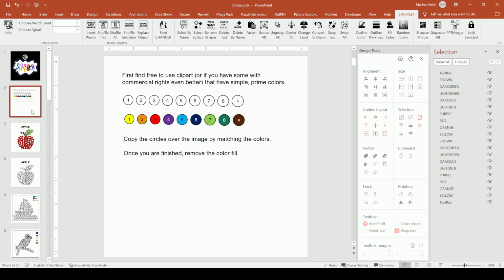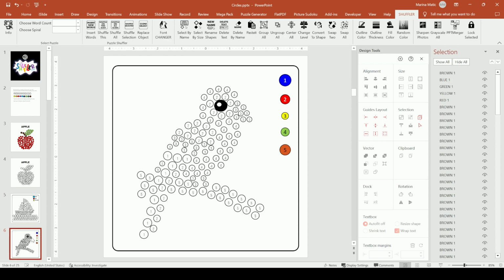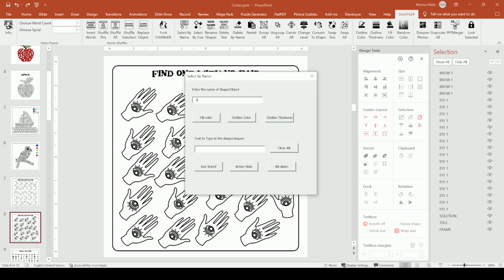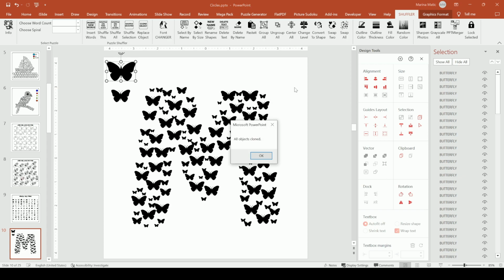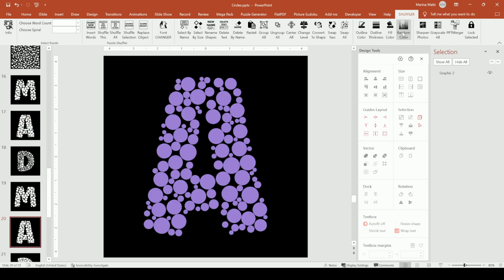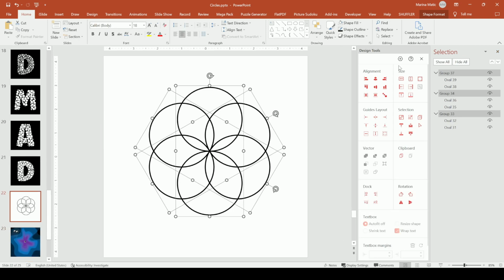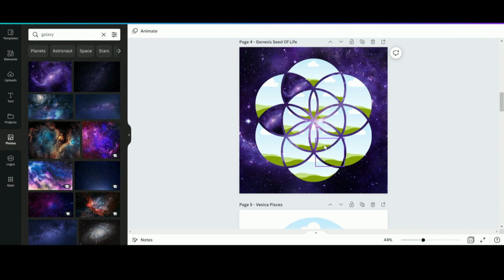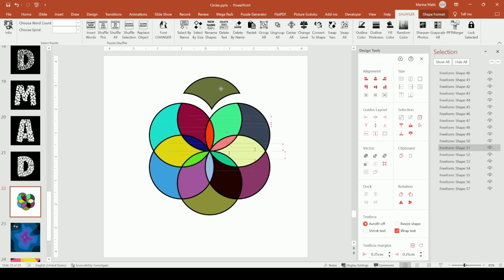THE SHUFFLER PowerPoint Addin - Tutorial #3